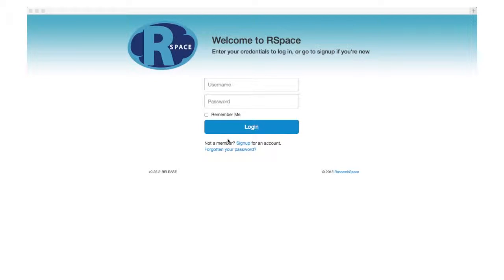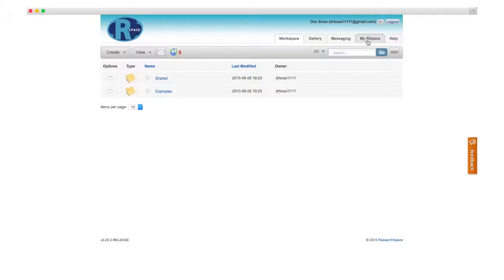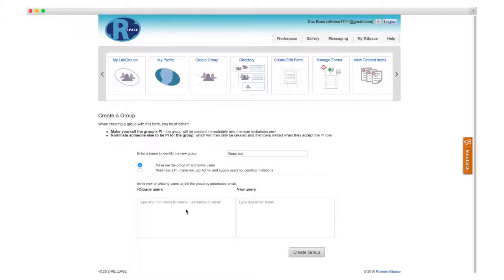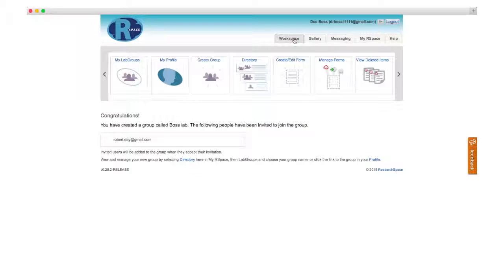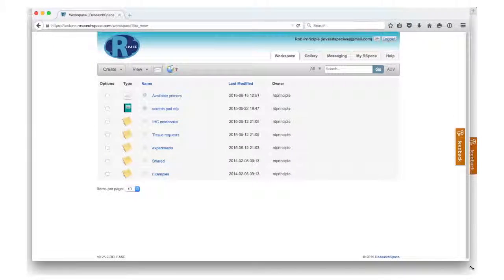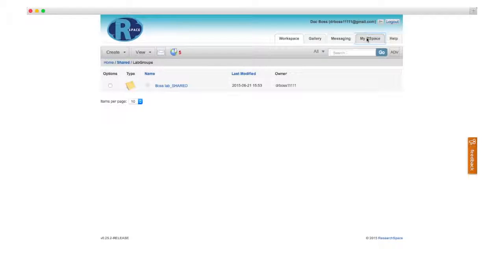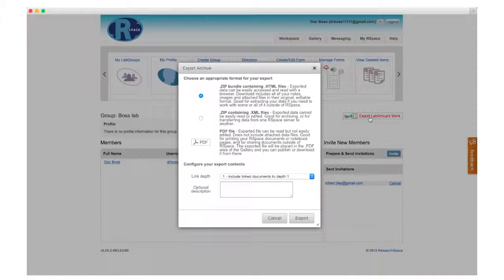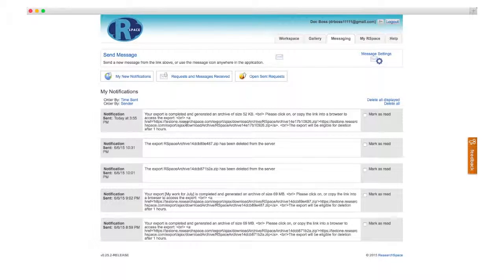Getting Started with RSpace for Principal Investigators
This tutorial will help you and your lab get started with RSpace by providing an introduction to the key features of the RSpace electronic lab notebook.